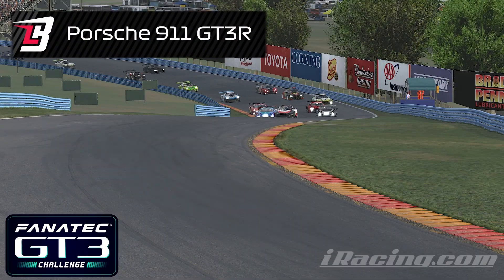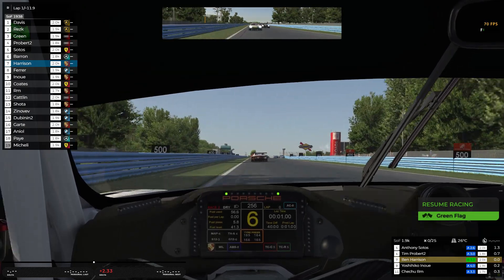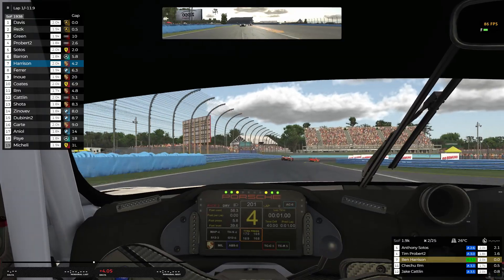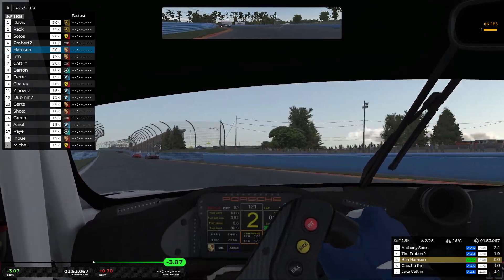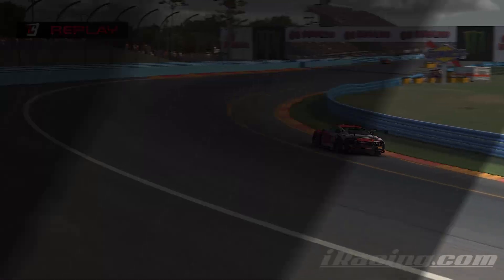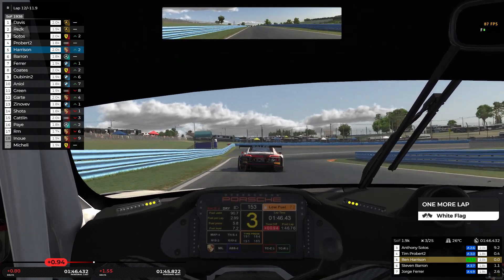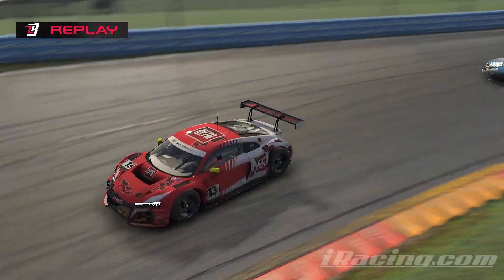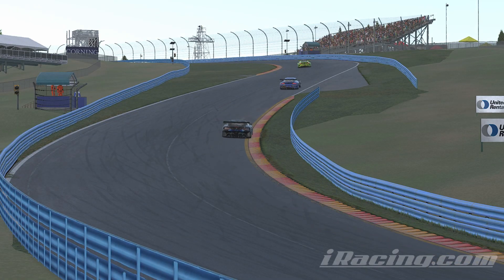All or nothing on the last lap!! | iRacing GT3 at Watkins Glen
Come join the new La Broca discord server for chances to race together, to chat about your racing with fellow i-Racers and shape the future of the channel

It's time to take on Watkins Glen on iracing this time in the Porsche 911 GT3R. The track is ice cold - can I keep the car pointing in the right direction and get a good finish in a strong split?